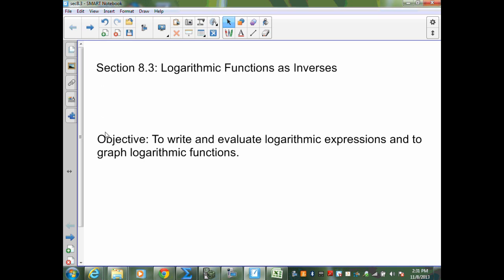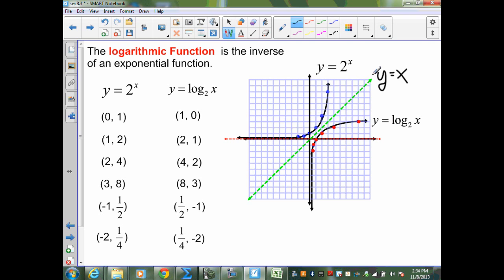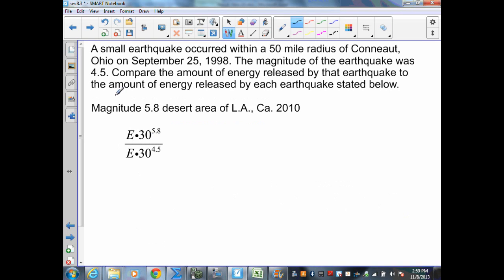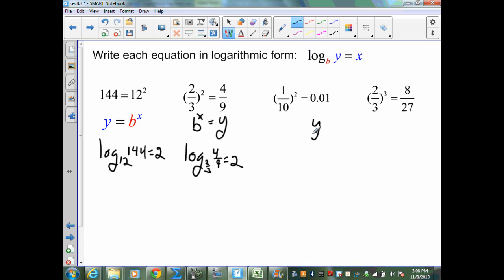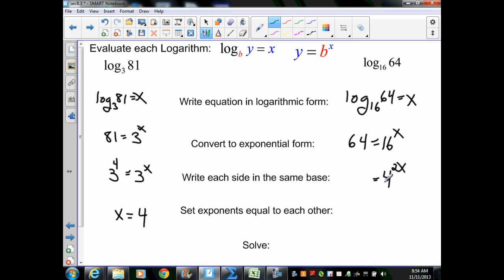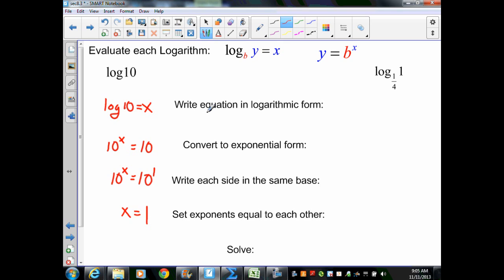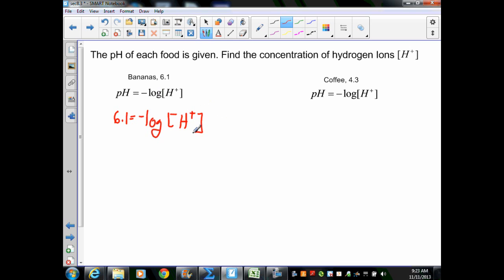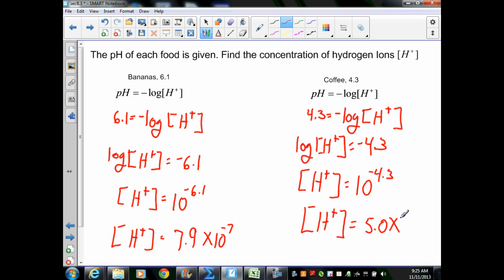sec8 3 Alg II part 1 log equations, evaluating, and pH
This video demonstrates how to write and exponential function in to equations in log form, evaluate logarithms and determine concentration of hydrogen ions given the pH of foods.